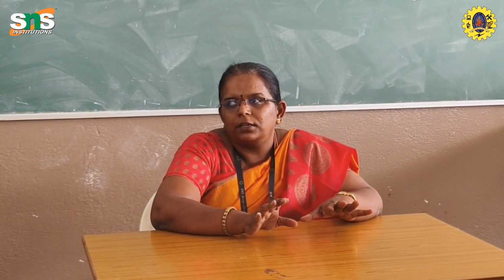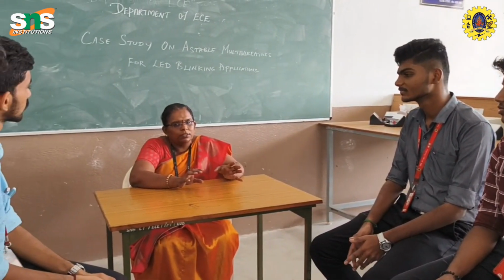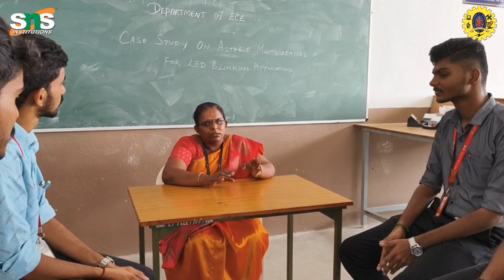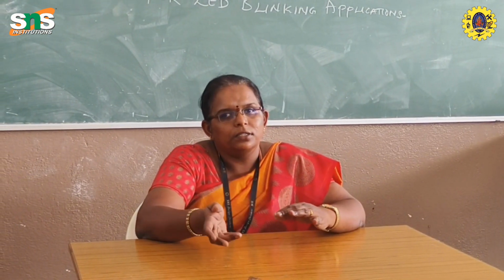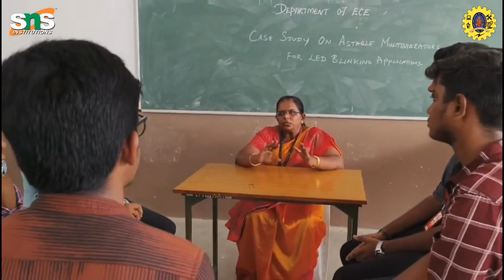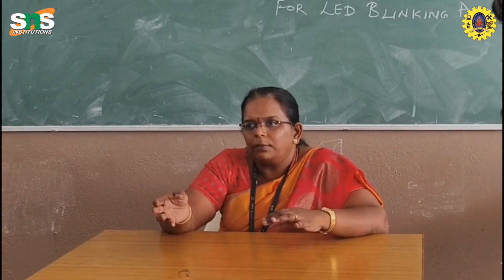CASE STUDY - LED BLINKING | LIC | SNS Institutions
Astable multivibrators are commonly used for flashing lights, particularly in simple LED blinking circuits. They generate a continuous square wave output that can be used to rapidly switch an LED on and off, creating a flashing effect. Simple LED blinkers:These circuits are used in various electronic devices, such as toy lights, signal indicators, and test equipment.